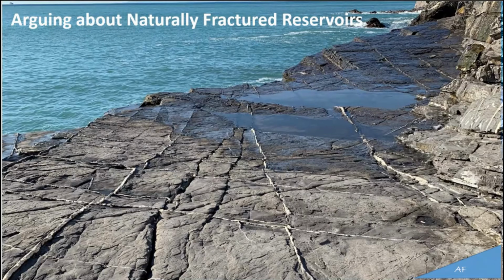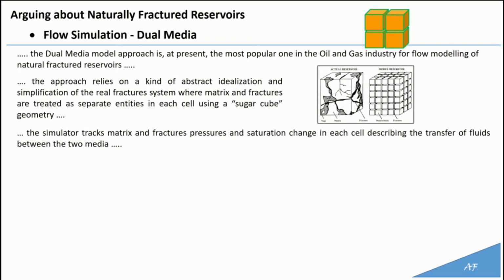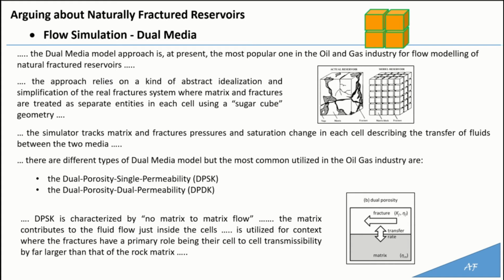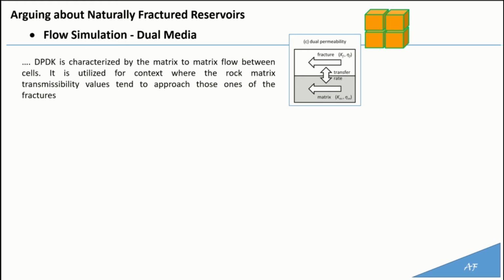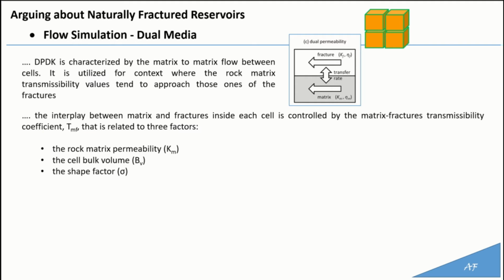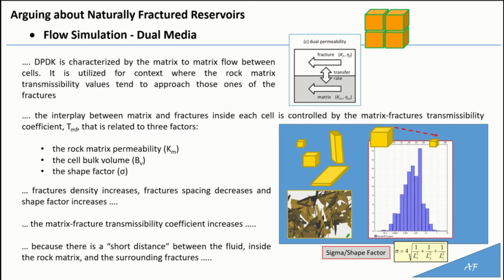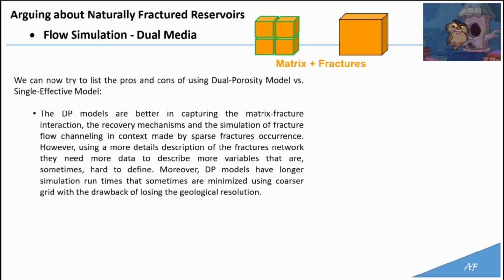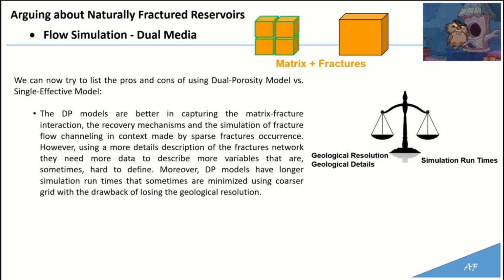FlowSimulationDualMedia 5 37